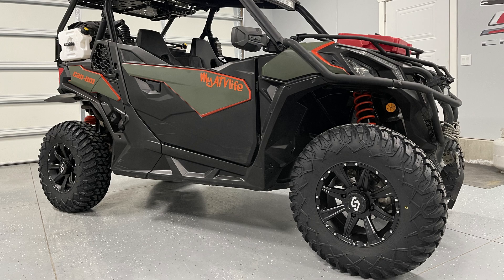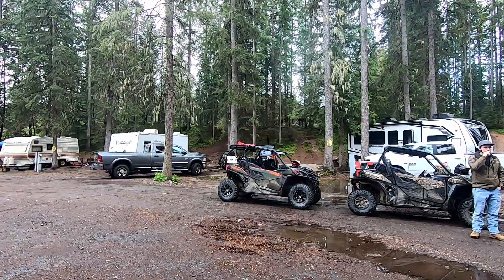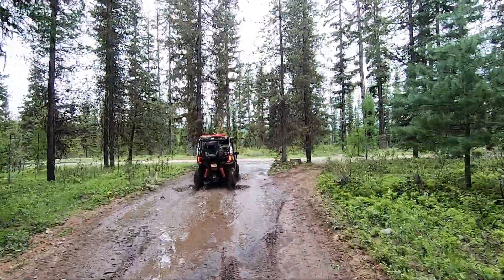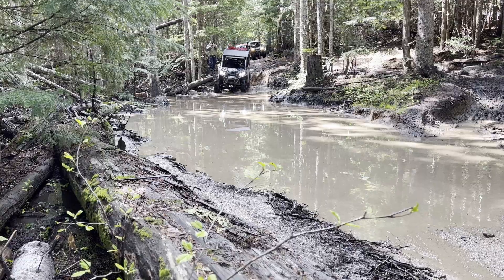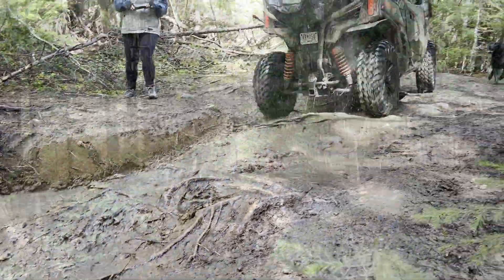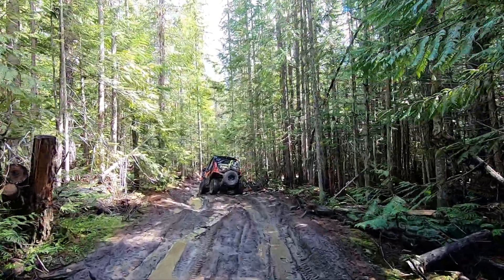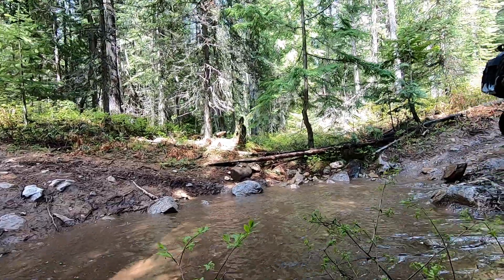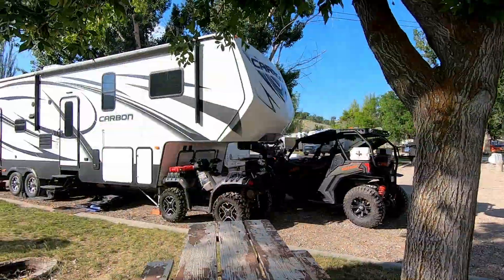29X9-14 Tusk Terrabite Tires on my Can Am Maverick Trail. 1000 mile update and review.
After 1000 miles with my new tire and wheel setup on My 2018 Can Am Maverick Trail using the 29X9-14 Tusk Terrabite tires on Sedona Sparx wheels. What do I think ? You've had questions, Hopefully I have the Answers.